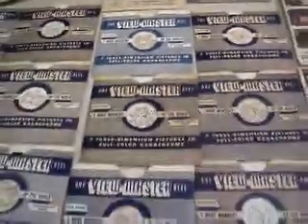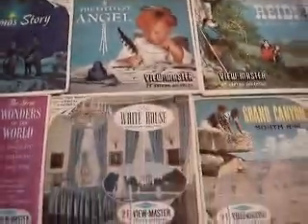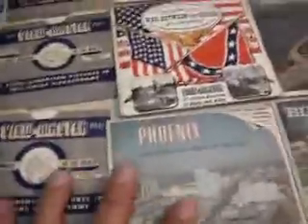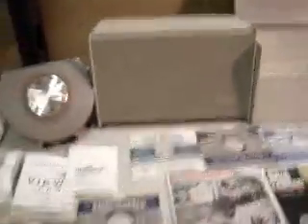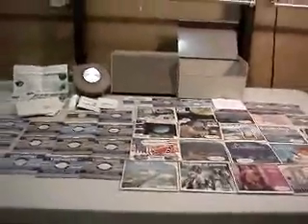viewmaster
Viewmaster collection